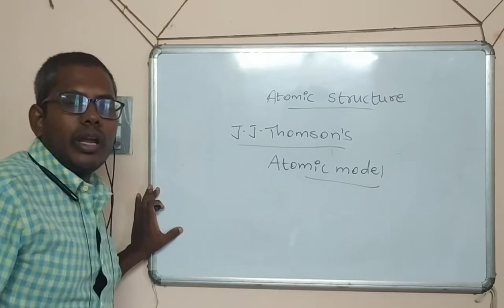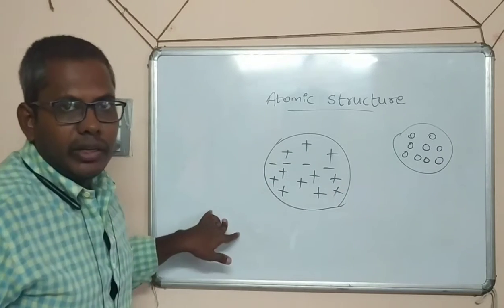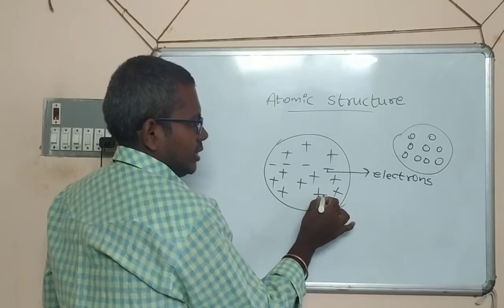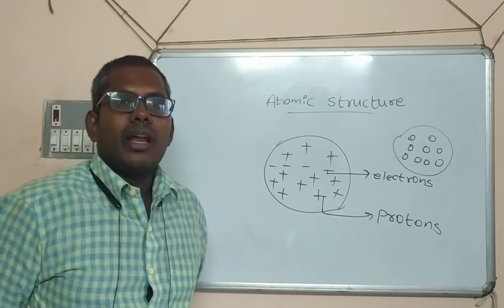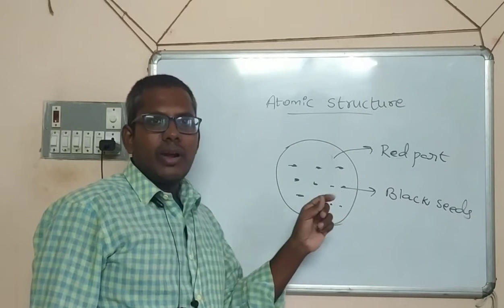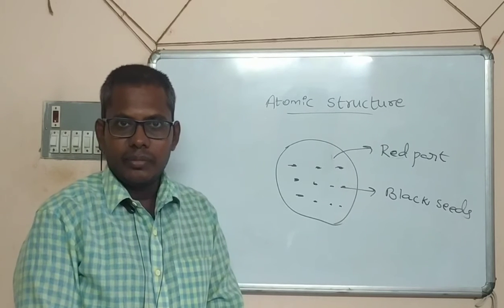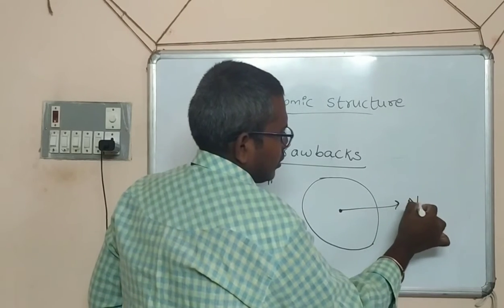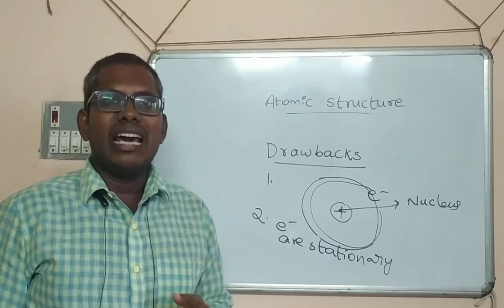ATOMIC STRUCTURE PART IV